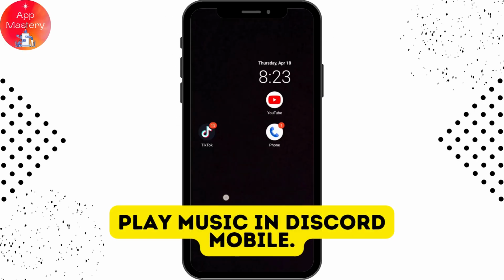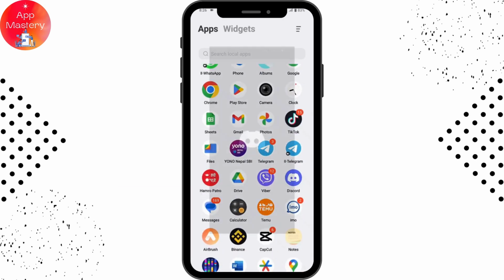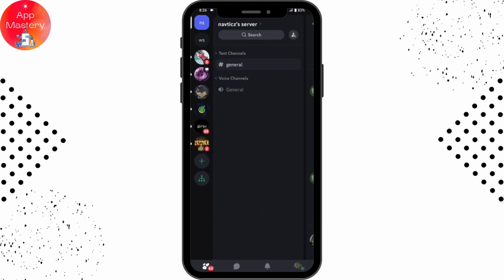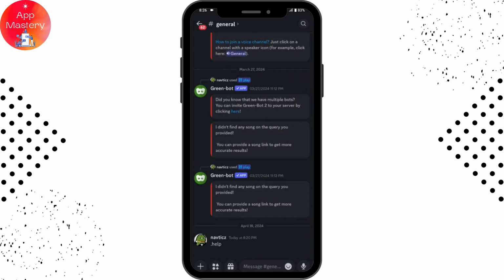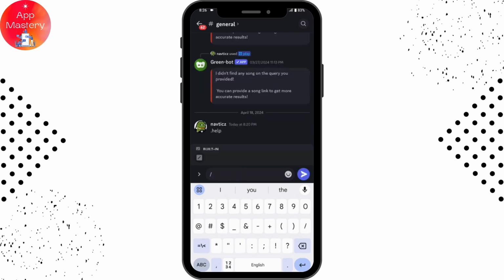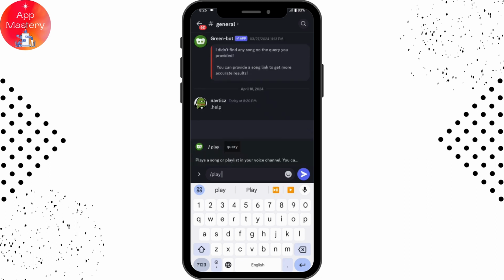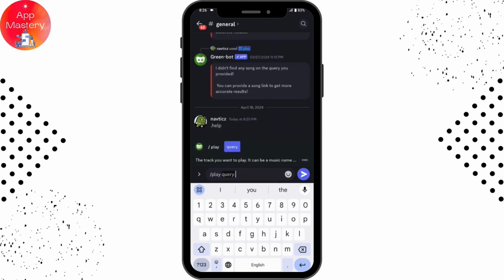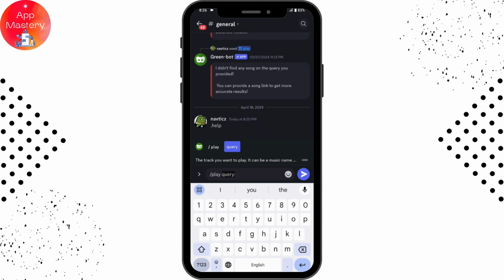How To Play Music In Discord Mobile 2024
Play Music In Discord Mobile

Looking to play music in Discord on your mobile device but not sure how? AppMastery has you covered! In this tutorial, we'll guide you through the steps to play music in Discord on your mobile phone, enhancing your Discord experience with your favorite tunes.

Playing music in Discord on mobile can add a fun and interactive element to your conversations and gaming sessions. We'll show you how to use bots or built-in features to stream music, create playlists, and enjoy a personalized music experience while chatting with friends.

Watch now and discover how to play music in Discord on mobile with AppMastery!